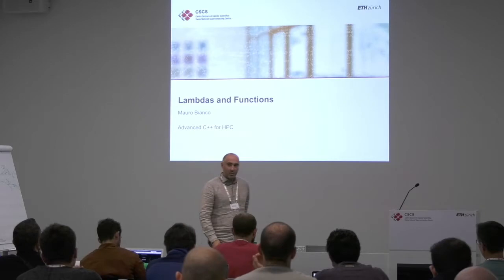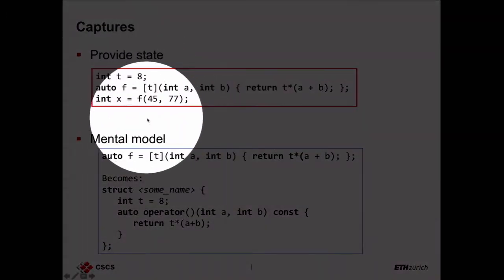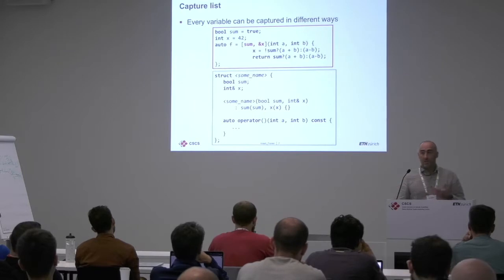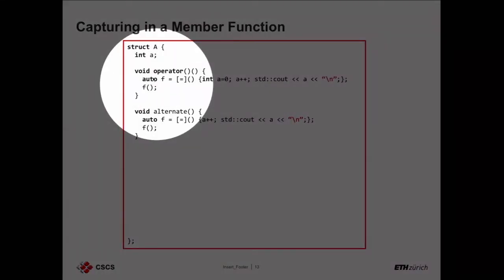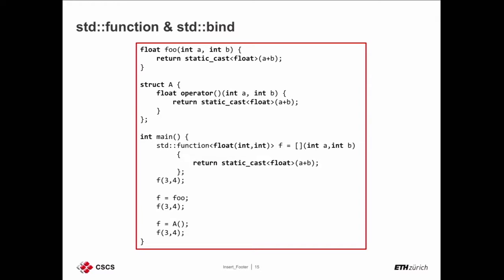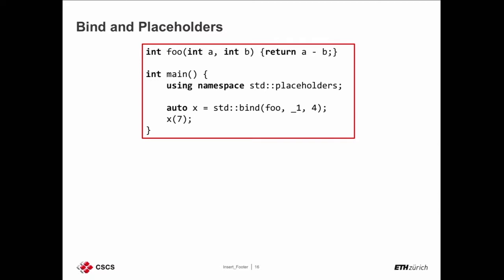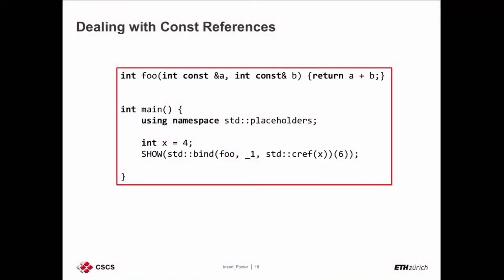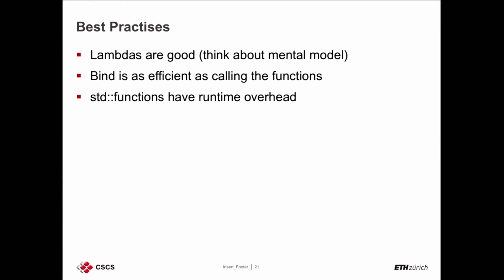10 Advanced C++: Lambdas and Functions, Bianco